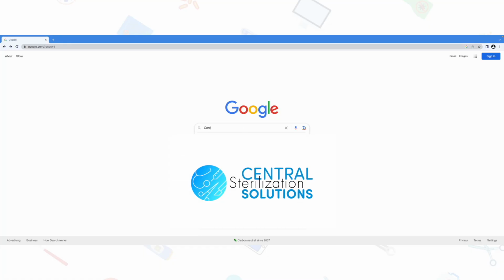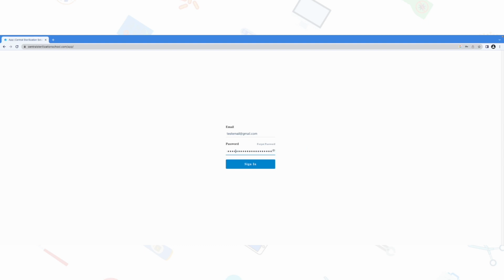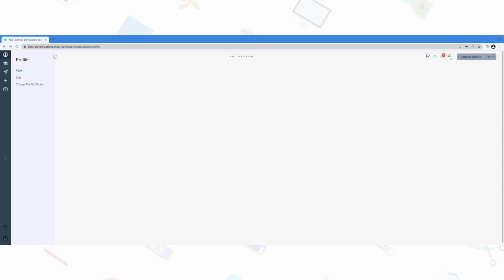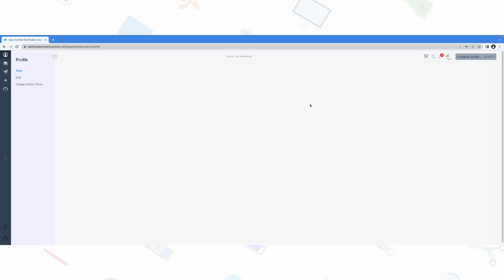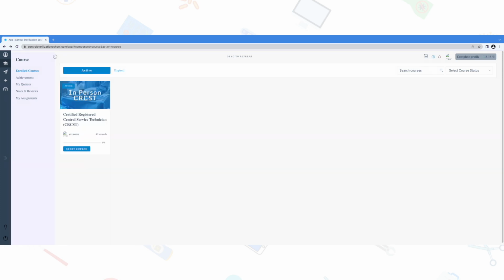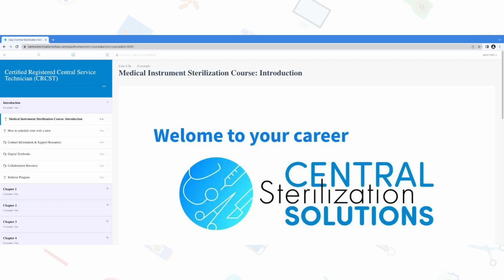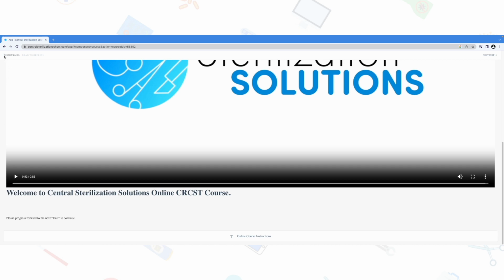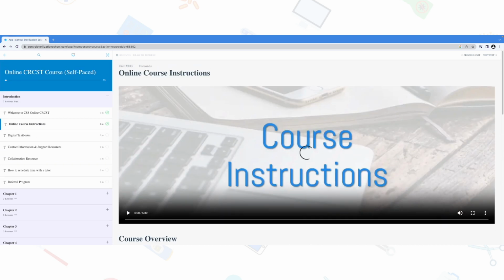Accessing In-Person CRCST Course: How-to guide for new students.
This video will provide new students a step-by-step guide on how to access the CSS In-Person CRCST Course.

Online login steps:
1. Select "login" (top right on the home screen)
2. Enter username and password
3. Select "login"
4. Navigate to "courses"
5. Select the In-Person CRCST Course to begin

The Central Sterilization Solutions In-Person Course will provide students with an instructor lead course in one of our classroom locations.  The program can be completed at the student’s desired schedule and upon graduation, students will be prepped for the national exam. Students will have access to the online material.